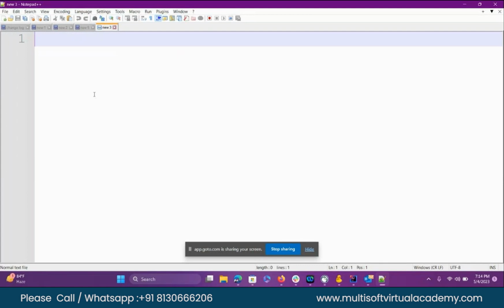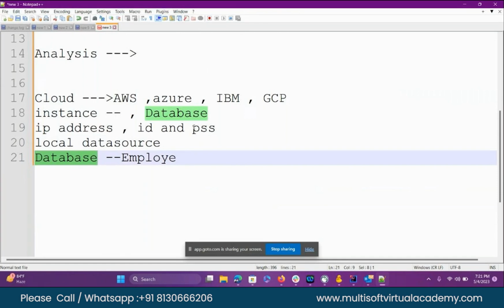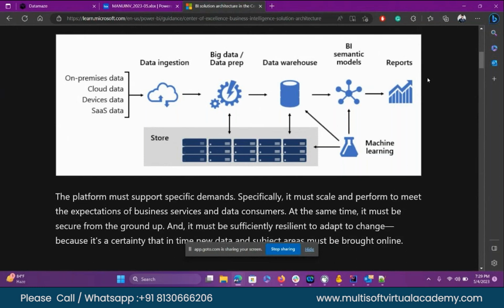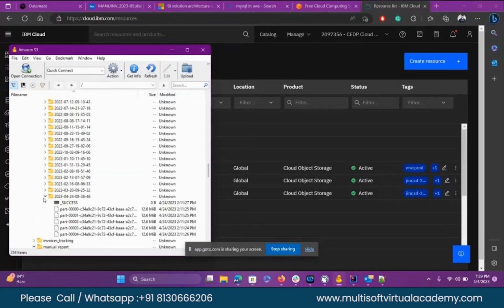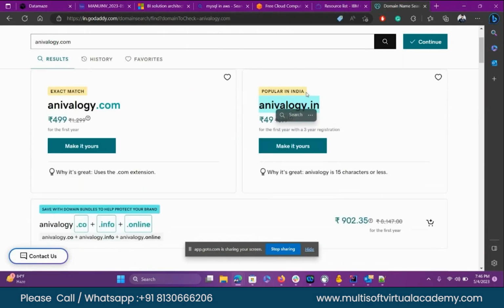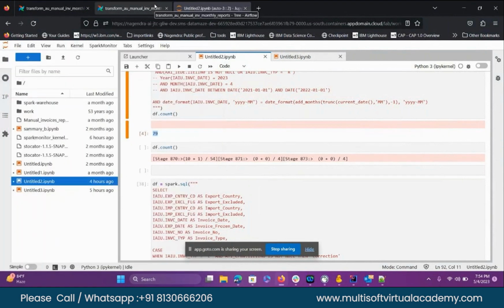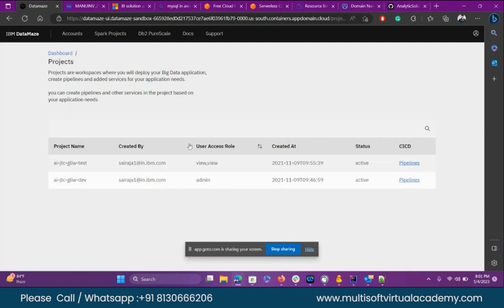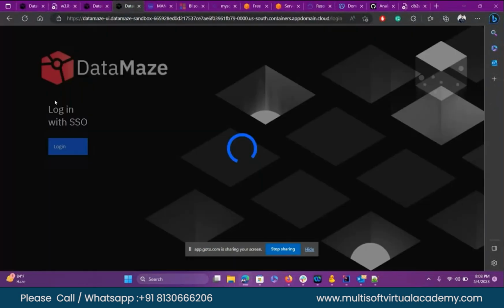Power BI for Beginners: A Comprehensive Guide | Multisoft Virtual Academy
Discover a beginner-friendly video guide to Power BI, offering a thorough overview. Learn the essentials of report and dashboard creation, along with visual design techniques. Uncover valuable tips and tricks for maximizing your efficiency and effectiveness with PowerBI.